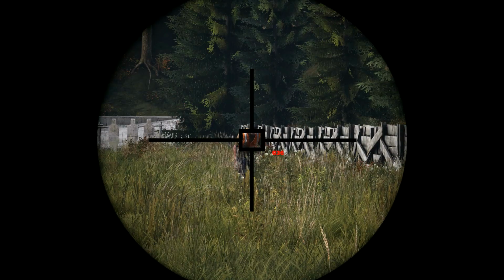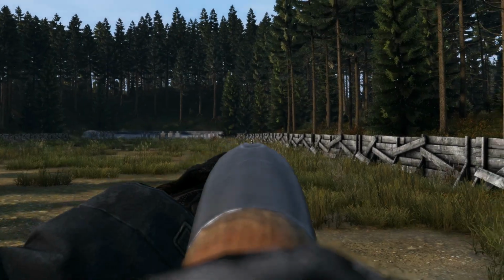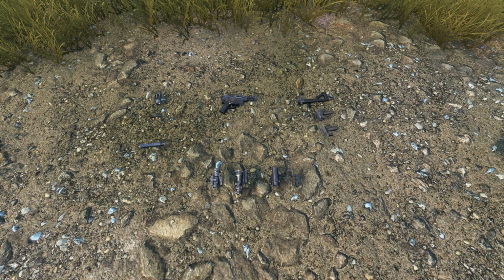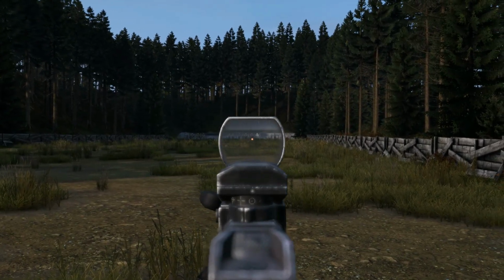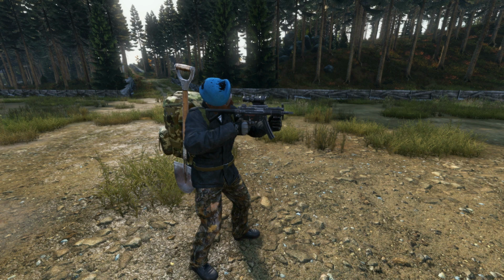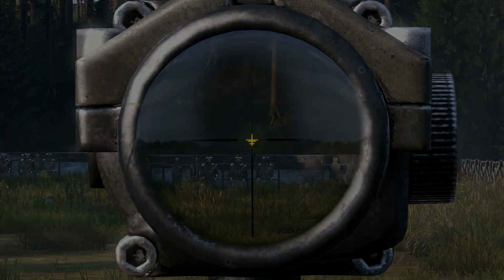Dayz : Weapons Guide : Shotguns and Sub Machine Guns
Here is my 2nd part of my weapons guide for dayz  made on 1.03 and using the excellent offline editor which you can pick up from here.

Please leave me a comment on what you think of my guide and ideas for the next one about rifles. All suggestions are welcome.

Tommorrow ; New Dawn